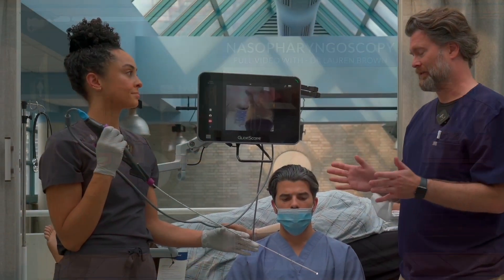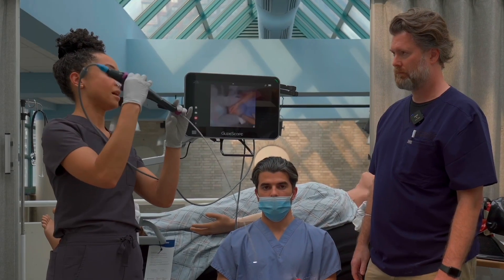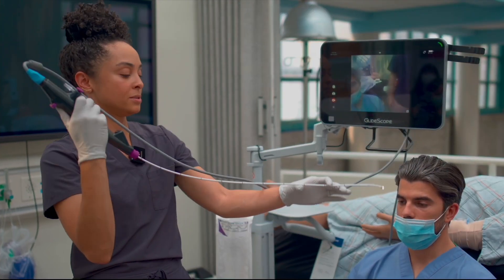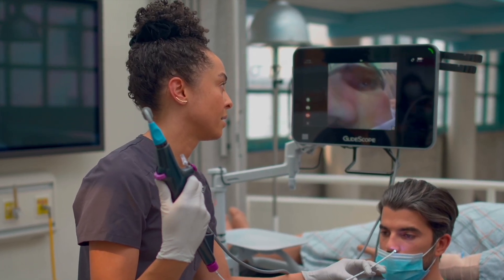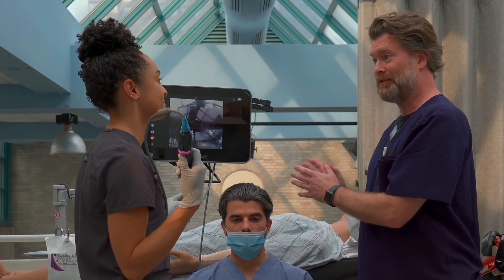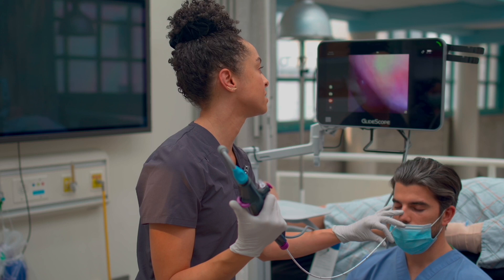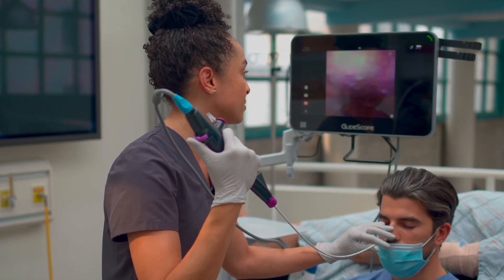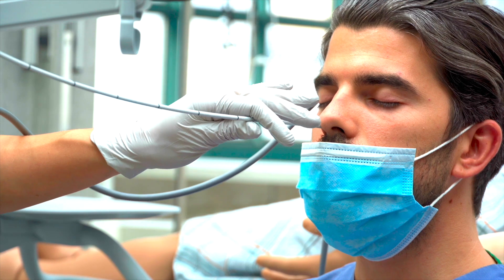Nasopharyngoscopy for Airway Management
You never know what you might find when you need to intubate your patient. Most prediction tools for anatomic difficulty only take you so far. Wouldn't it be great if there was a way to know? Thankfully, integrated devices like the Glidescope CORE used here provide fiberoptic and video laryngoscopy options with the touch of a button.